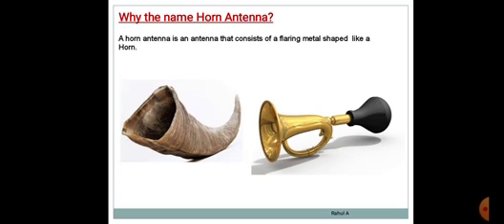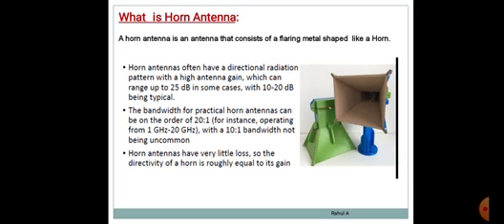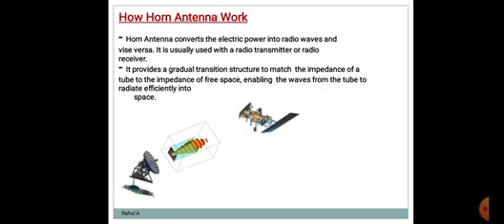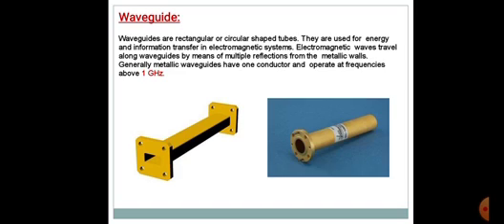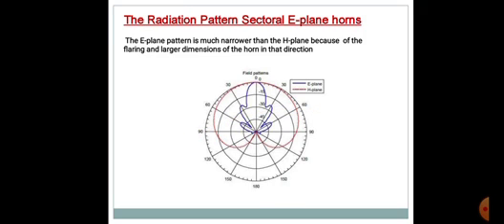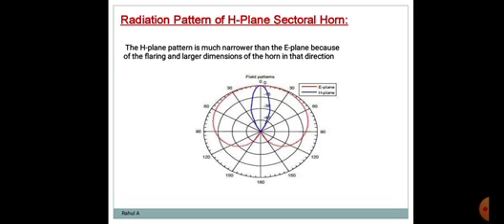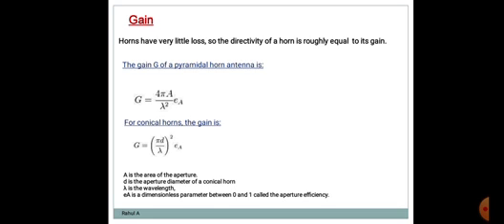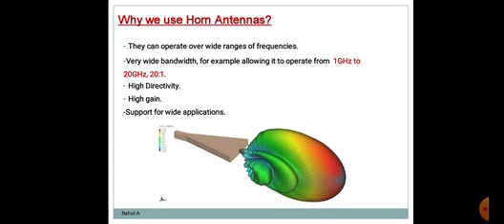Horn antenna lecture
Audio ppt presentation